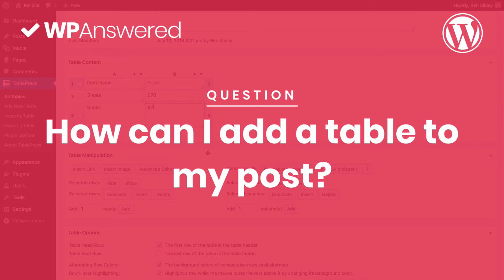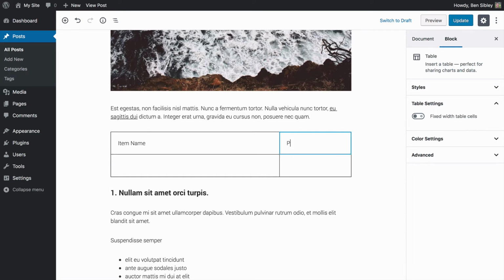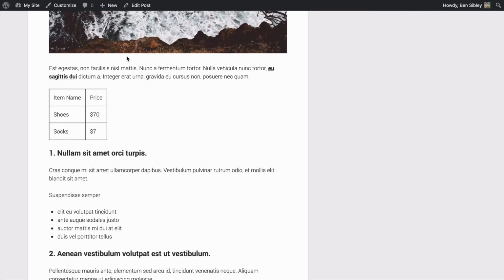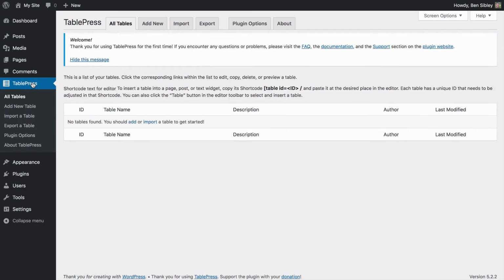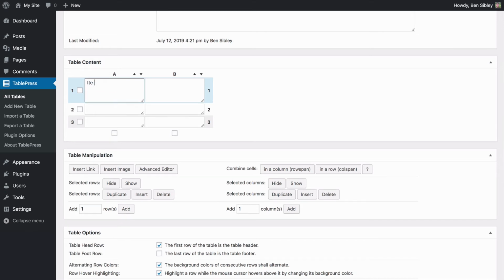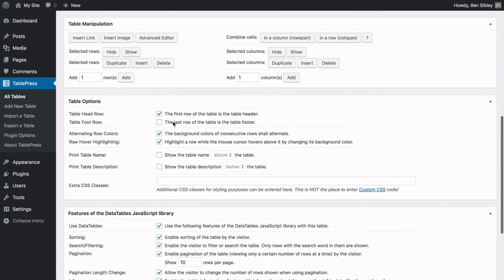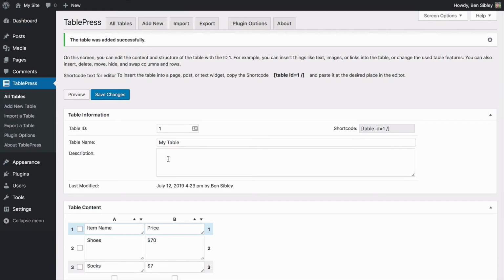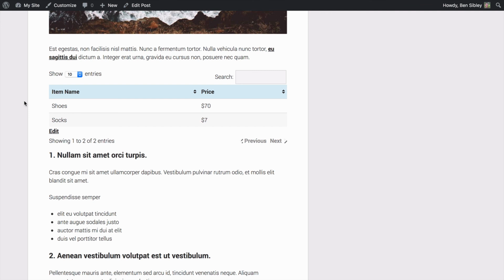How to Add Tables to WordPress Posts | Creating Tables in WordPress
Watch this video to learn one really quick way to add tables to WordPress posts, and another much more robust and flexible option for publishing tables.

Get help with your site

With the new Gutenberg editor, we can easily add tables using the table block. The editor provides a simple interface for choosing how many rows and columns you'd like the table to have. Editing the table on-the-fly is fairly straightforward as well.

If your table is simple and only needs to be added to one page, then the Gutenberg block will work fine. Otherwise, you should consider the TablePress plugin.

TablePress is a table plugin that allows you to separate your table's data from the presentation of that data on the front-end of your site. It makes editing tables with WordPress really easy and flexible. Plus, any table you create can easily be included in multiple posts or pages. You can update the table once in TablePress and your edits will show up everywhere it's been embedded. It's the best solution for anyone wondering how to add tables in WordPress.